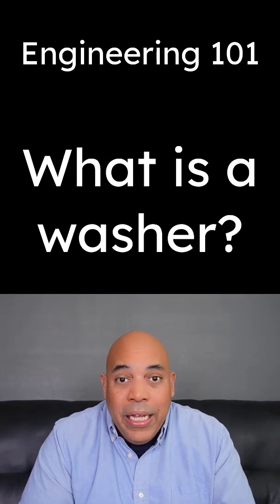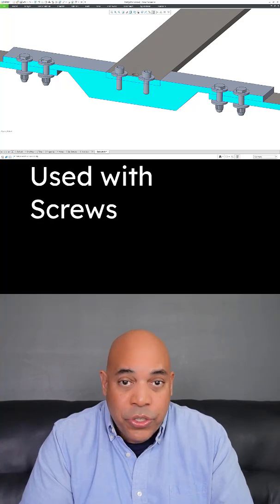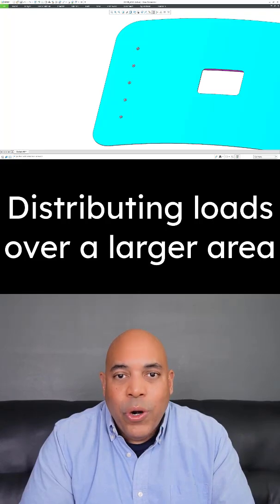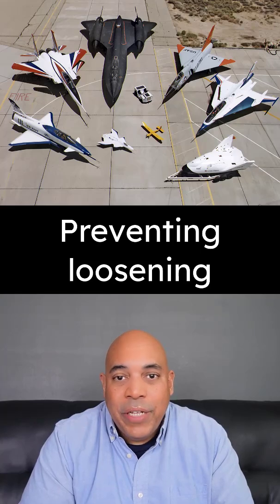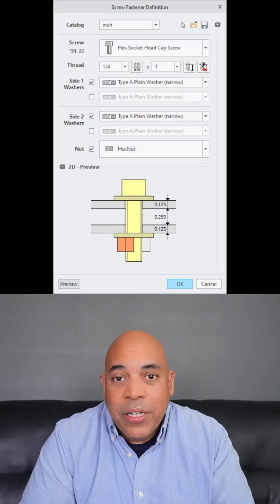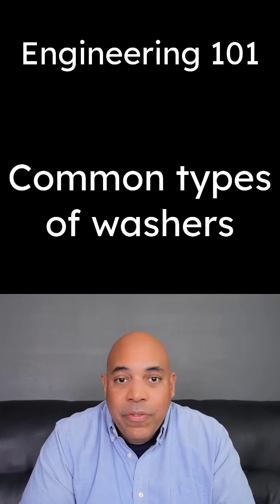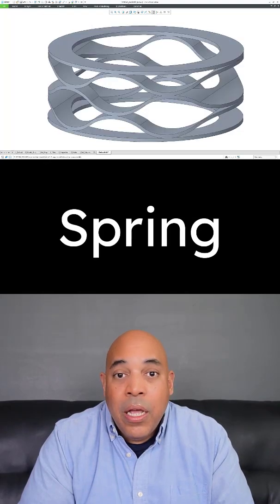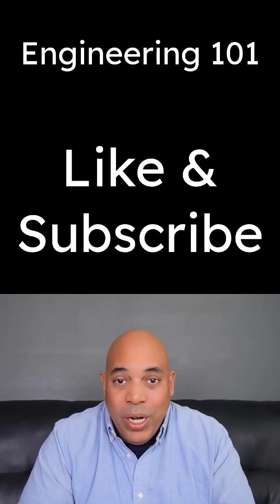Engineering 101 - What is a Washer?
This Engineering 101 short explains why we use the type of fastener known as a washer.

Thanks,
Dave